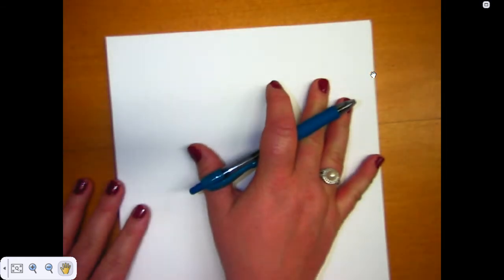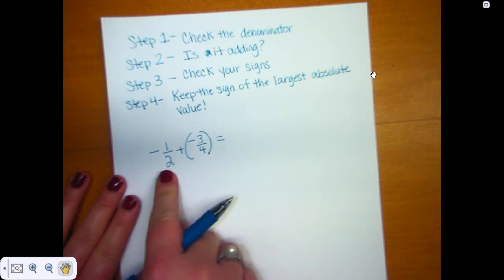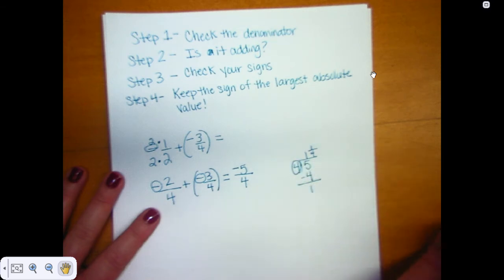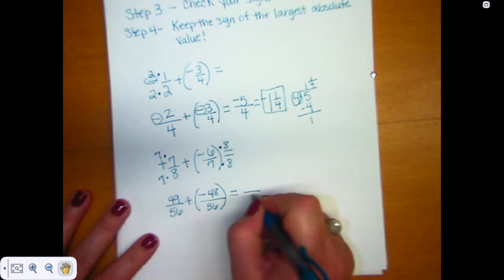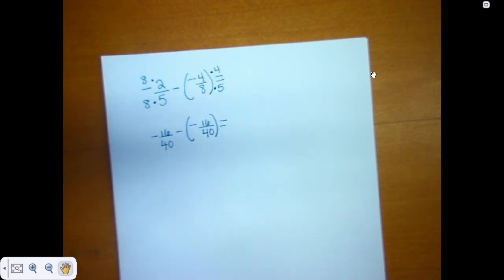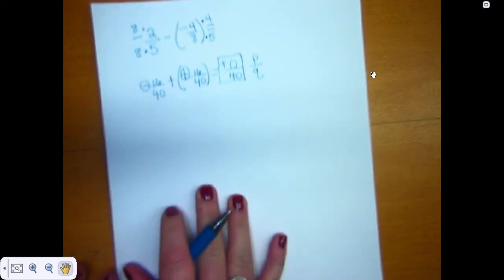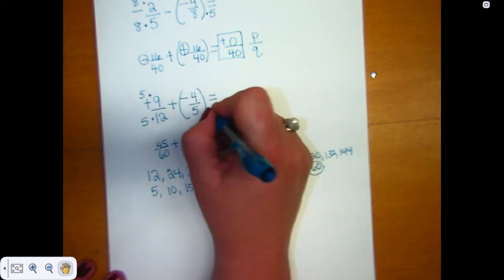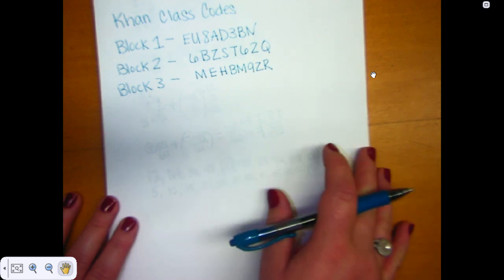Combining Rational numbers with unlike denominators